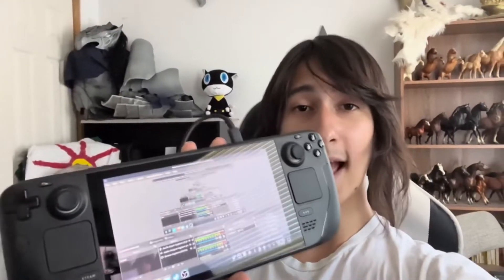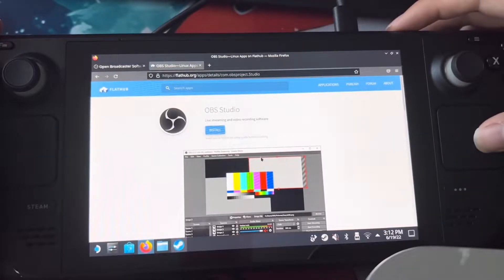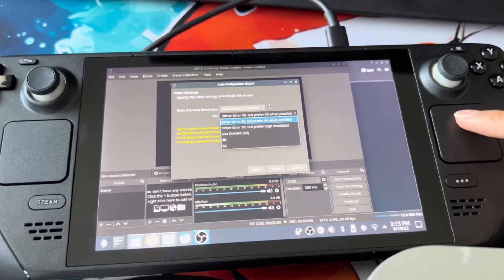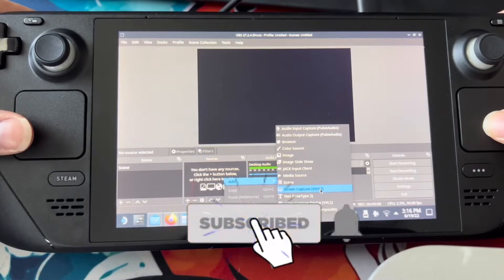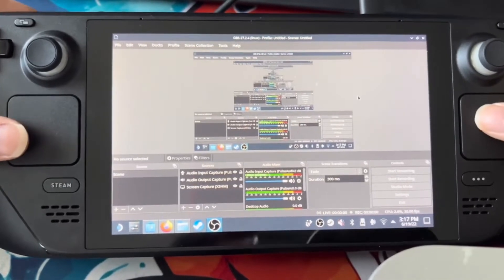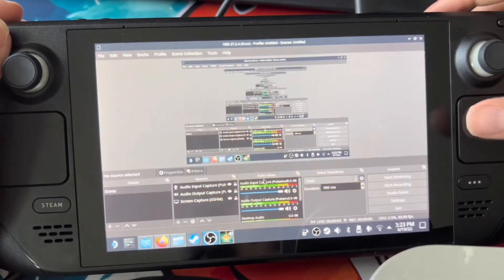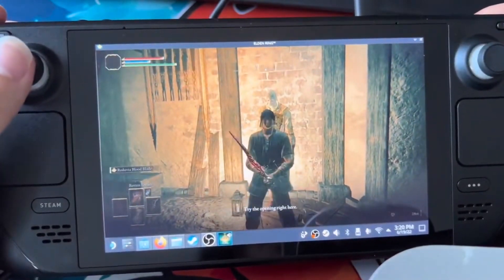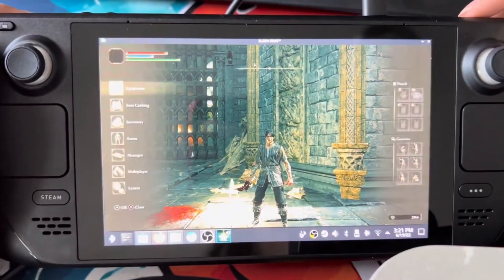How to Record Gameplay on your SteamDeck using OBS! Simple and Easy!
This video will demonstrate to you how to install and record your steam deck gameplay using obs! By going to the main obs website and installing you will have the ability to do exactly what your pc can do on the go!